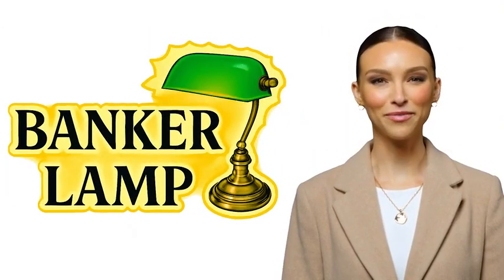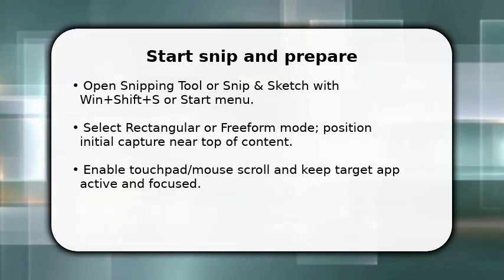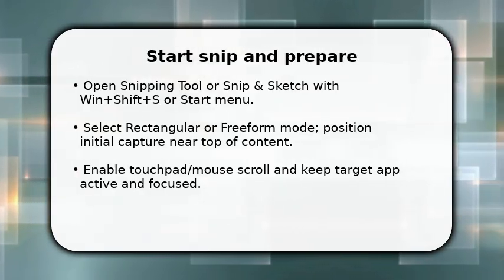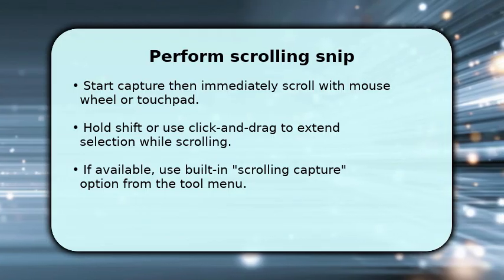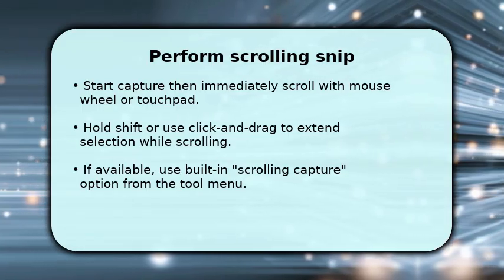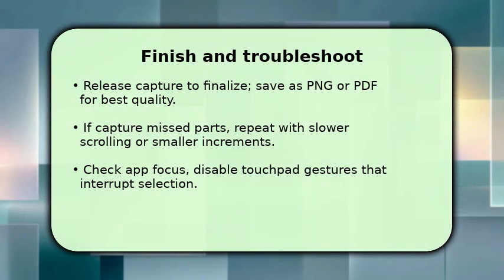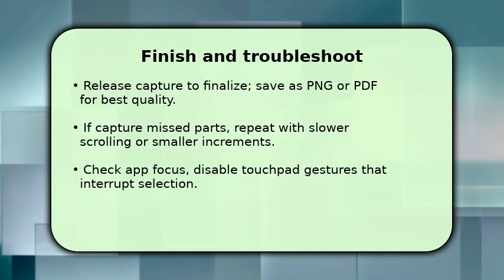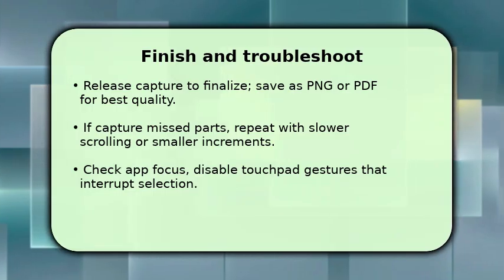How to Scroll Down While Using Snipping Tool - Easy Guide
How to Scroll Down While Using Snipping Tool - Easy Guide | 🔒 Surfshark VPN Deal — Stay private and secure. $1.99/mo + 3 Months Free ▸

Discover the simple techniques to scroll down efficiently while using Snipping Tool on Windows. This quick guide provides step-bythy methods and keyboard shortcuts for a smoother experience when capturing your screen.

Snipping Tool, scrolling technique, Windows capture tool, keyboard shortcuts, screen recording efficiency,